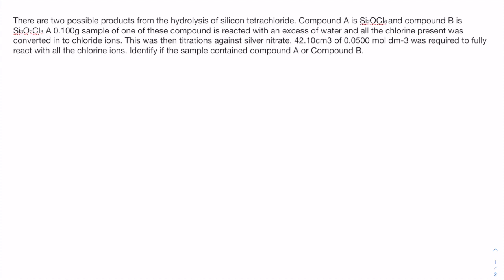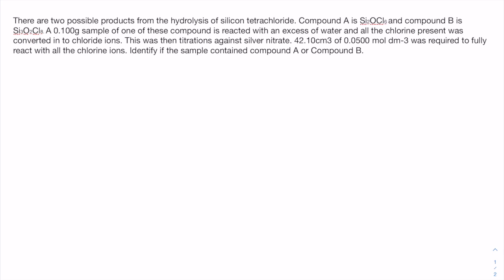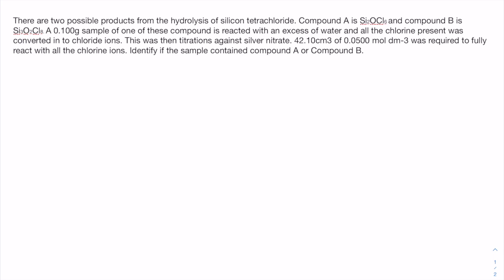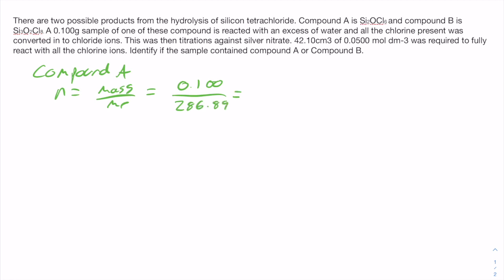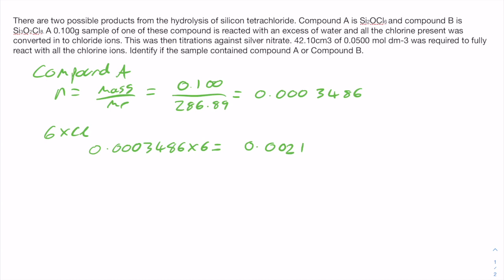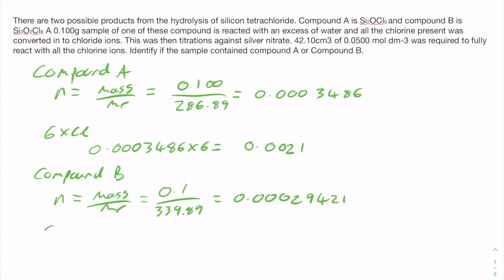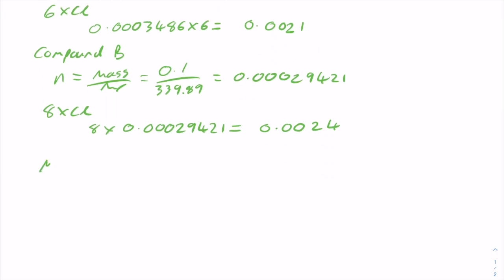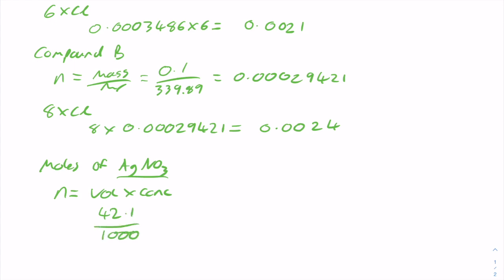Unusual Titration Walk Through, A Level Chemistry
This question was sent in by one of the Chemists, its a slightly unusual Titration question which could appear on Paper 1 of the AQA A Level Specification. The question links a usual titration type question with a bit of Group 7 Halide Chemistry  it is a useful one to look at for revision. This video is optimised for the AQA A level specification

If you have any questions or suggestions for more walk through guides  please leave them in the comments below!